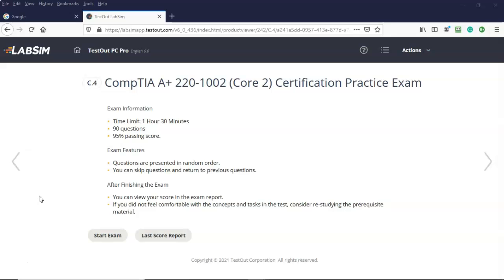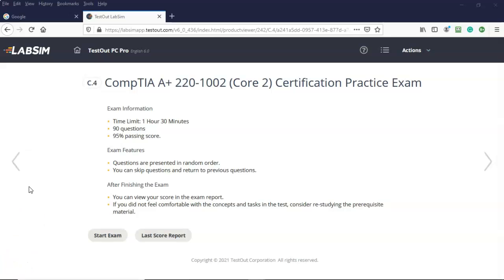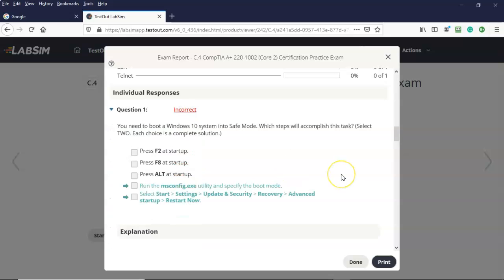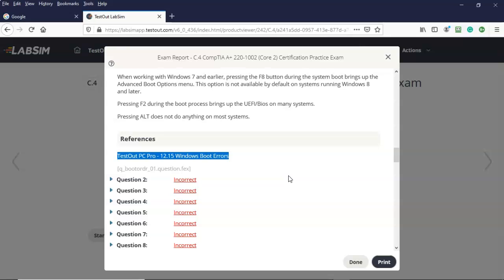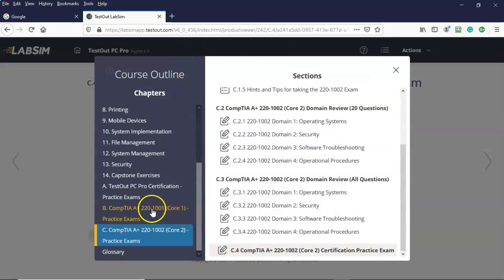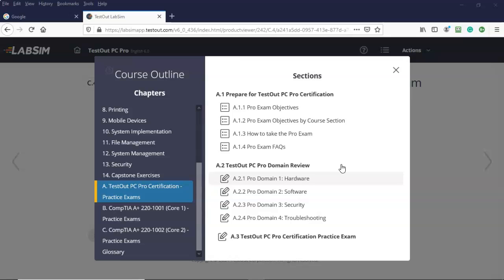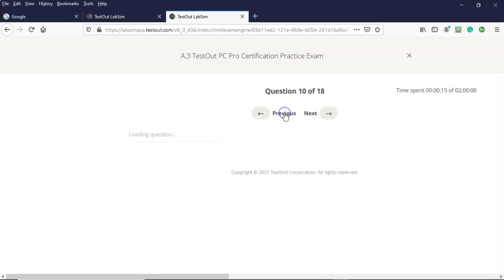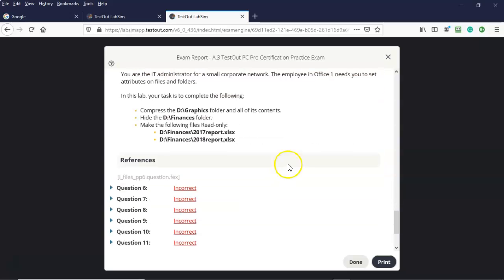Easily Pass Any Exam in TestOut